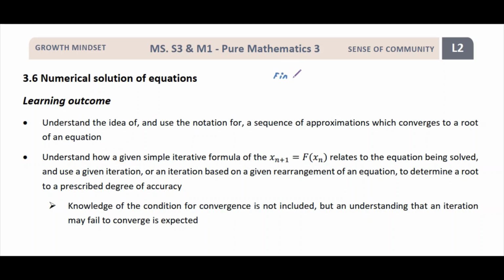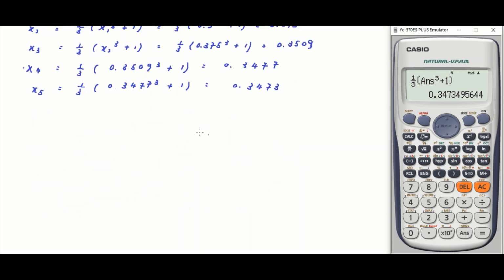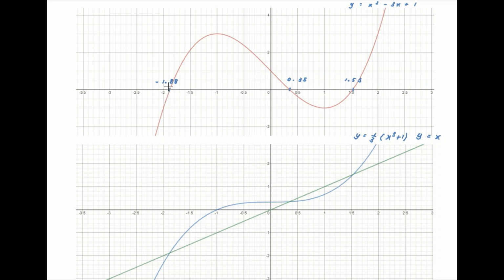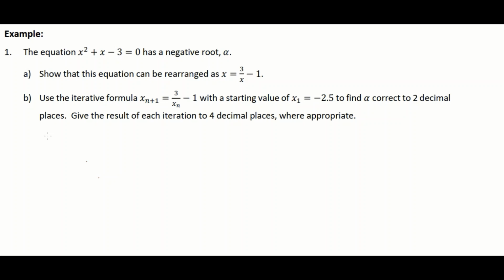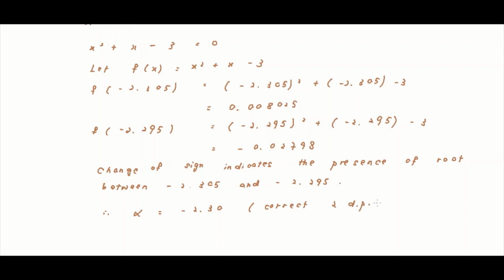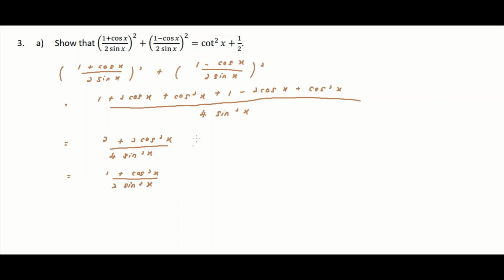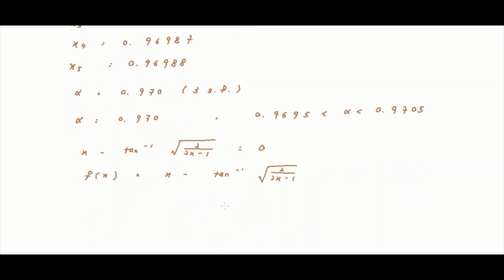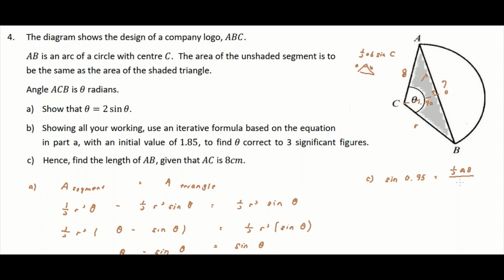[Cambridge A-level] P3 6B Numerical Solutions of Equations - The Iterative Formula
0:00 Introduction and learning outcome
2:24 Concept: The iterative formula
3:25 Concept: The iterative formula (HOW)
24:16 Concept: The iterative formula (WHY, 1st iterative formula)
25:37 Concept: The iterative formula (WHY for Case 1 Convergent)
29:34 Concept: The iterative formula (WHY for Case 2 Convergent but not the ideal solution)
31:14 Concept: The iterative formula (WHY for Case 3 Divergent)
34:19 Concept: The iterative formula (WHY, 2nd iterative formula)
37:51 Example 1
49:10 Example 2
58:52 Example 3
1:15:37 Example 4